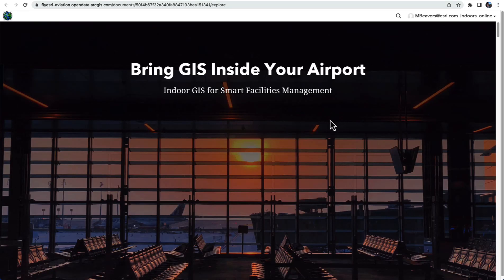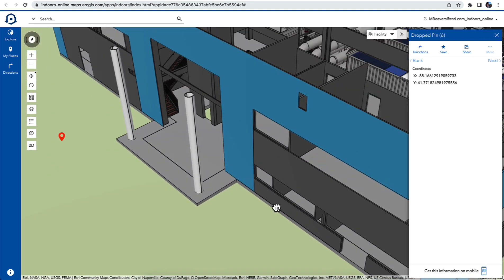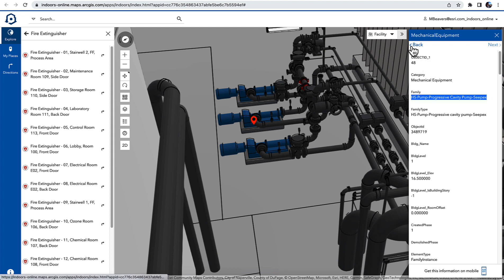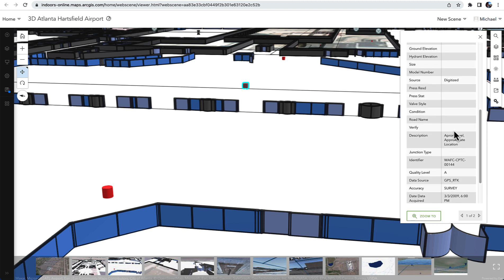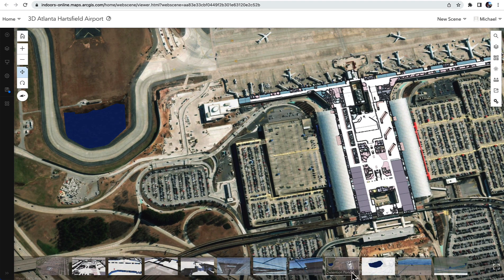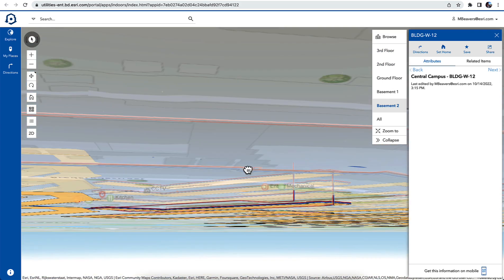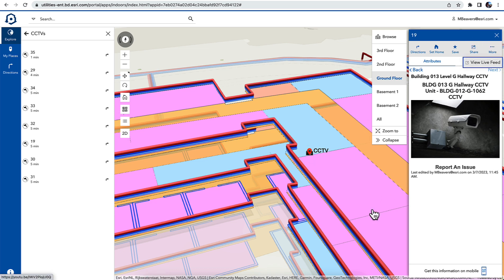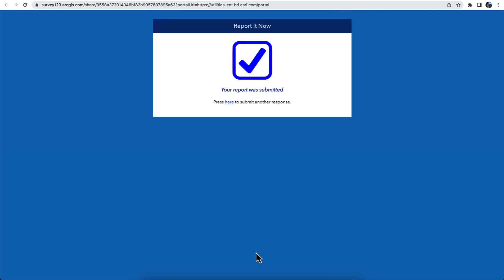Esri's ArcGIS Indoors in 3D - Use Cases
This video highlights several use cases of Esri's ArcGIS Indoors 3D at facilities including Airports and other large facilities.